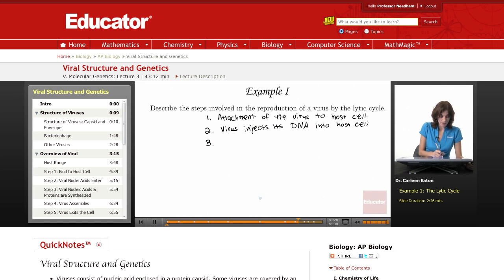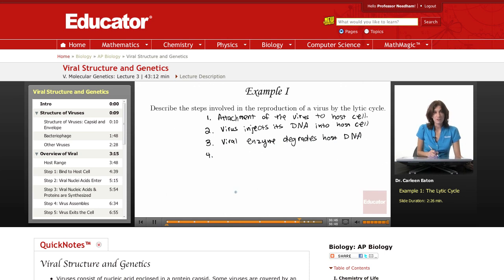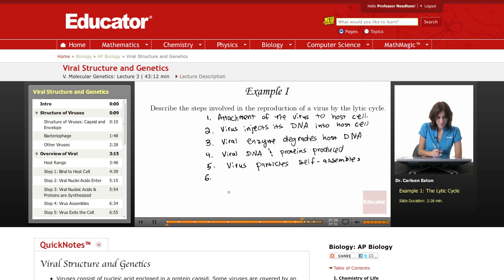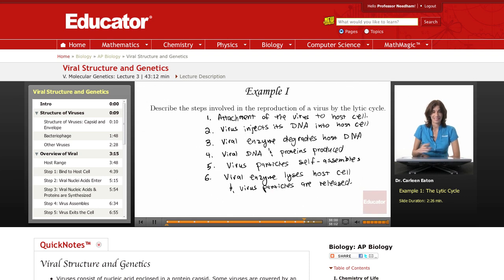Viral Reproduction Lytic Cycle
Full example on the reproduction of a virus by the lytic cycle from Educator.com’s AP Biology class. Want to know more? Our full lesson includes in-depth video explanations of viral structure and genetics.

In this video, we’ll discuss the viral reproduction structure from the lytic cycle, starting from a virus attaching to a host cell, to a viral enzyme and viral DNA. This will be useful in AP Biology when studying molecular genetics.